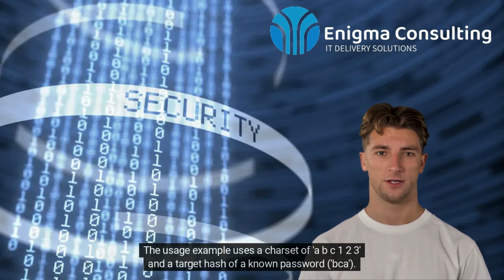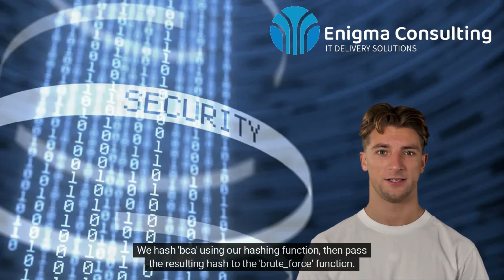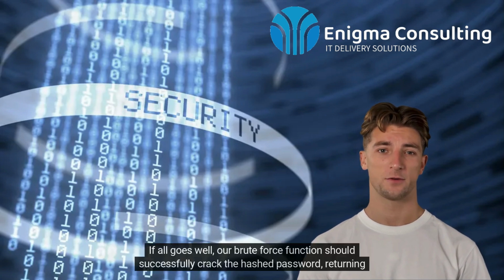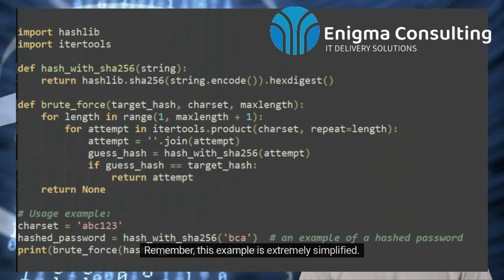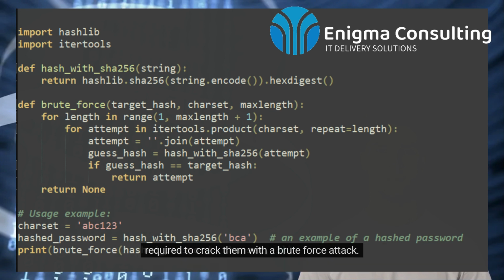105 - Ethical Hacking - Brute Force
Explore the workings of brute force attacks as we delve into how these programs attempt to crack passwords by trying many different combinations. Understand the importance of secure passwords, and learn the Python code behind these cyber threats, so you can better protect your systems and data.